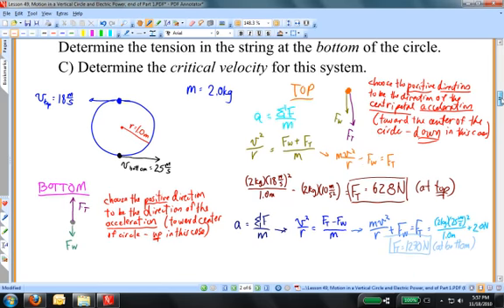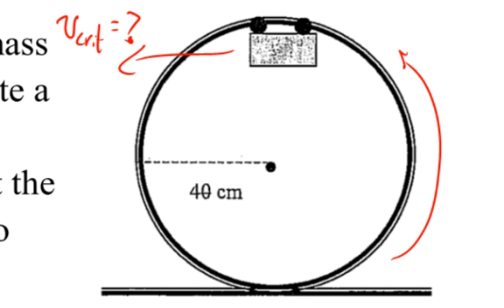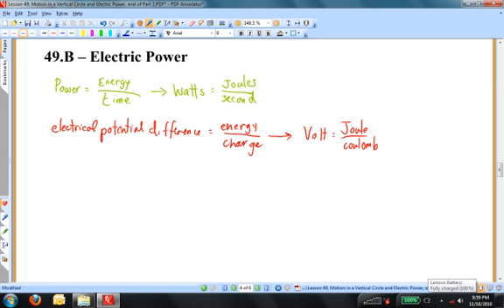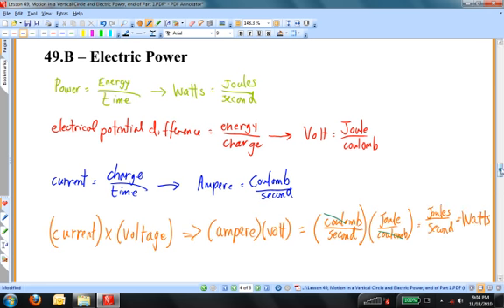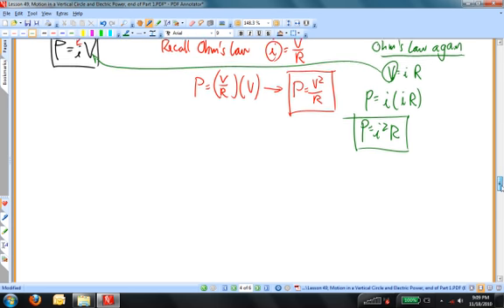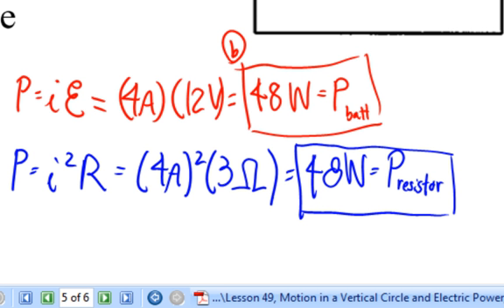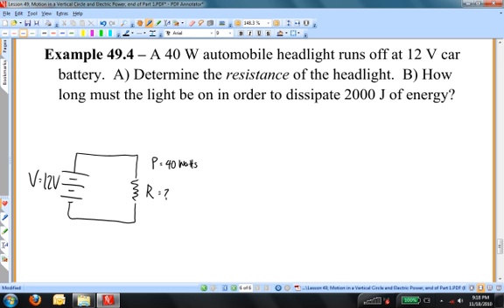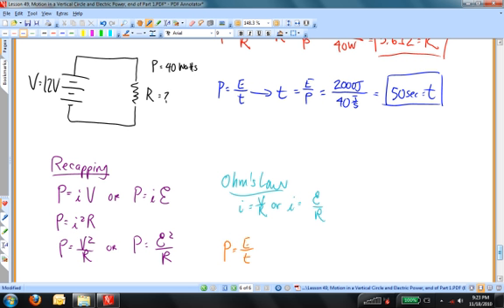Lesson 49, Motion in a Vertical Circle and Electric Power, Part 2.mp4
Lesson 49, Motion in a Vertical Circle and Electric Power, addresses two separate topics.  For objects moving in a vertical circle, techniques for setting up and solving problems involve sketching free body diagrams and applying Newton's 2nd Law (taking the direction of the centripetal acceleration to the positive direction).  For electrical objects, the current, voltage, and resistance of devices determine the amount of electrical energy 'consumed'/converted in a device.  Ohm's Law is used, and several numerical examples are worked.